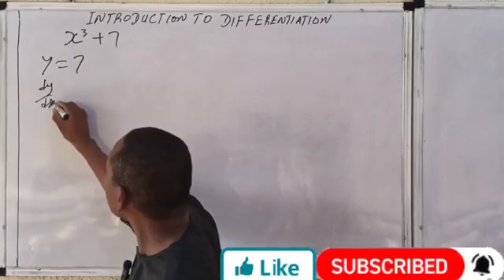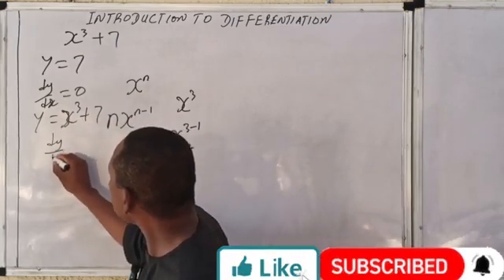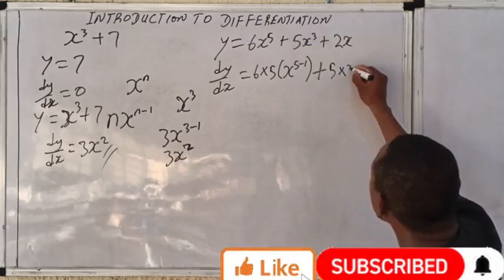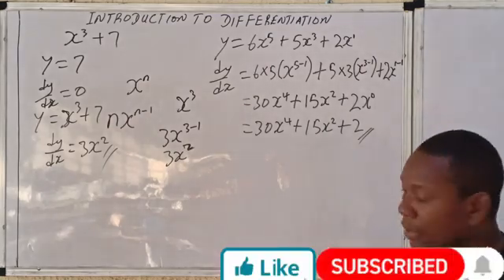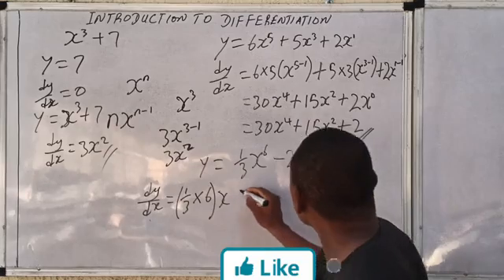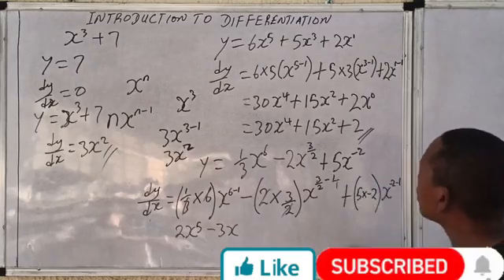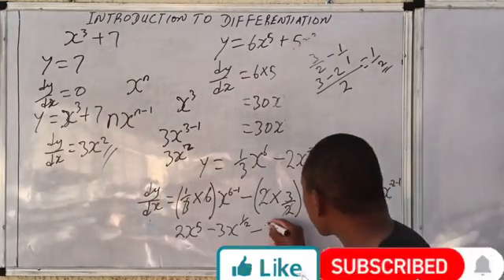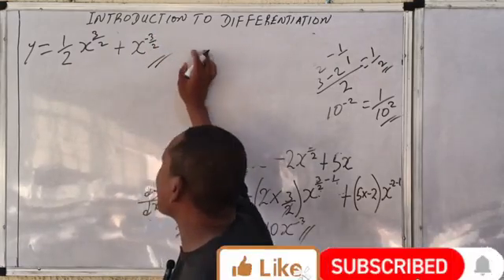INTRODUCTION TO DIFFERENTIATION IN CALCULUS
This video introduce students to the concept of Differentiation in calculus and teach students how to solve basic questions.